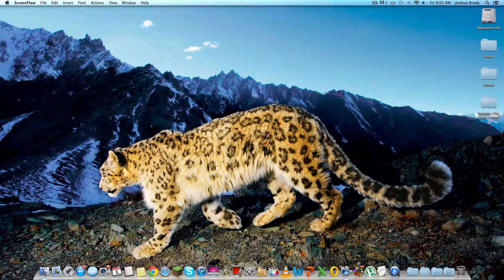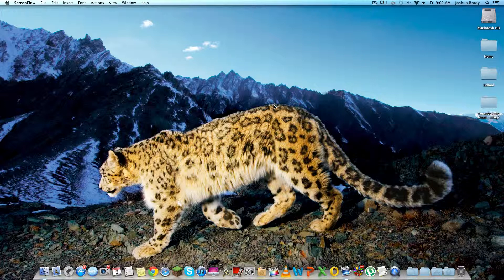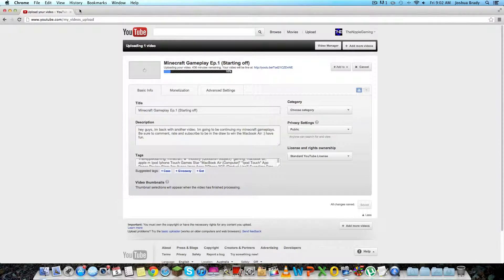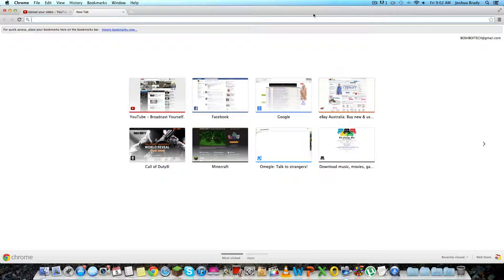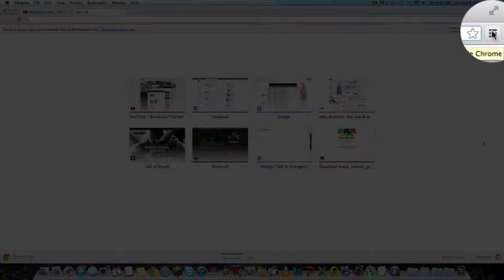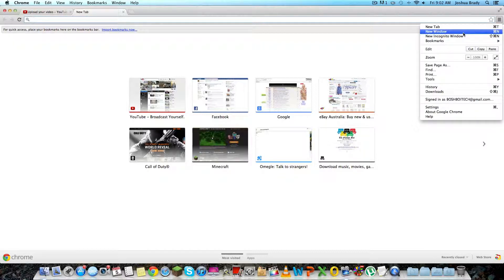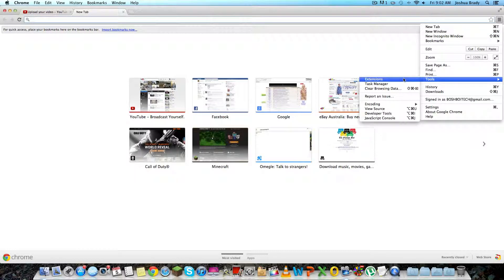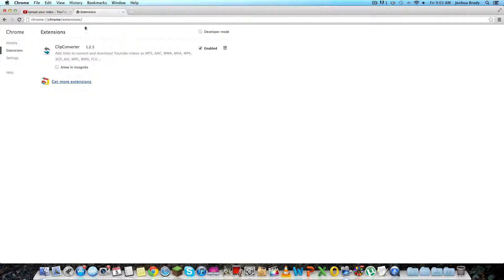How to remove Google Chrome toolbars (Mac and Windows)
hey guys, today you will lean how to get rid of those annoying toolbars